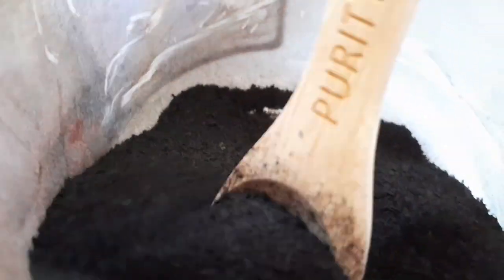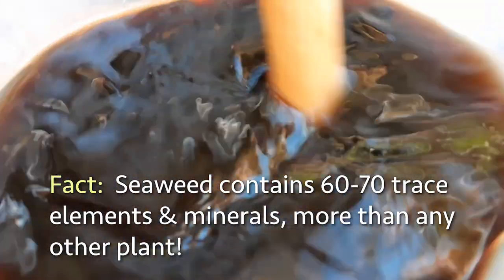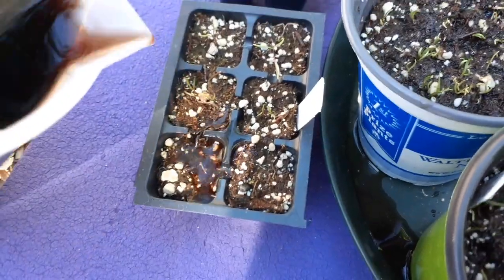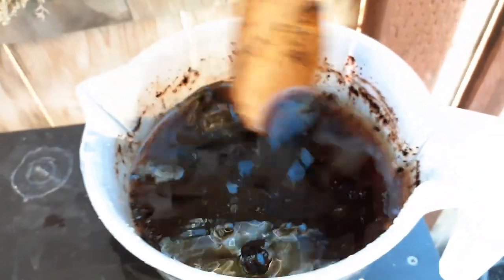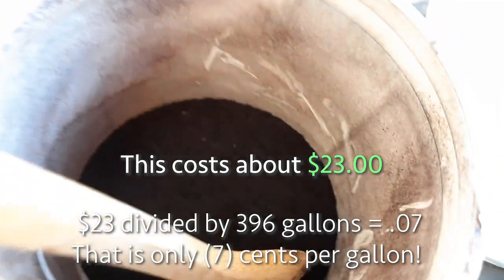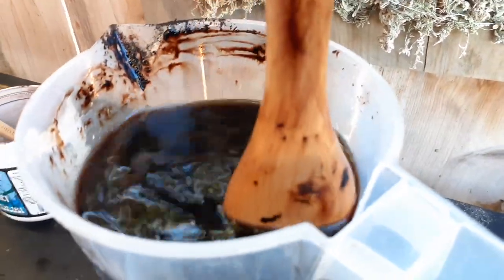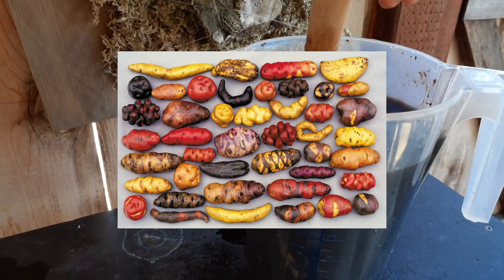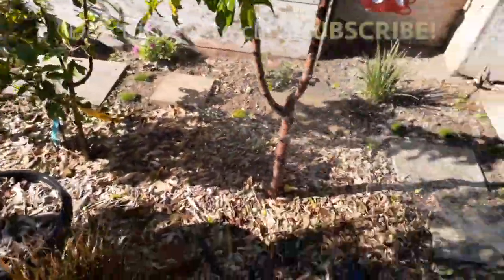How to use SEAWEED EXTRACT in GARDEN and the AMAZING BENEFITS for your FRUIT TREES & VEGETABLES!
In this episode I will show you how to use Soluble SEAWEED EXTRACT in your GARDEN and you will learn what the AMAZING BENEFITS are for your FRUIT TREES & VEGETABLES!   Seaweed is loaded with natural growth stimulants, trace elements & mineral.    No wonder seaweed or kelp has been use for centuries by farmers to grow big and healthy organic crops.

ORGANIC SOIL AMENDMENTS & FERTILIZERS
GROW MORE SEAWEED EXTRACT
MAXICROP SOLUABLE SEAWEED POWDER